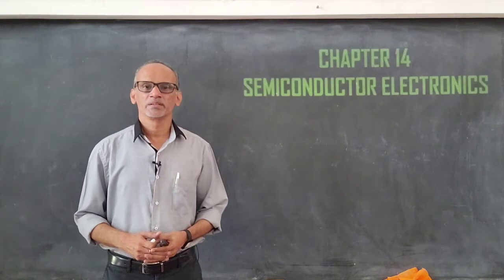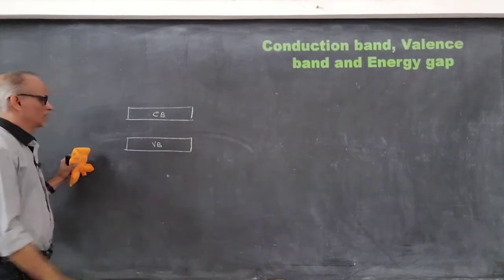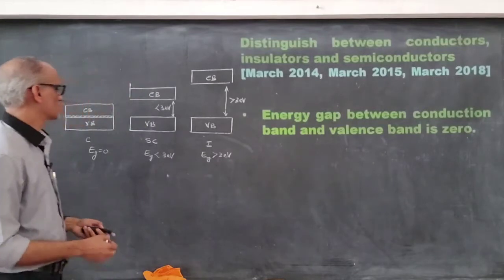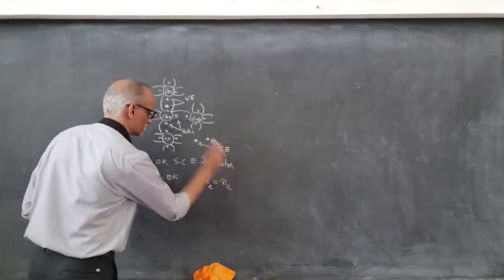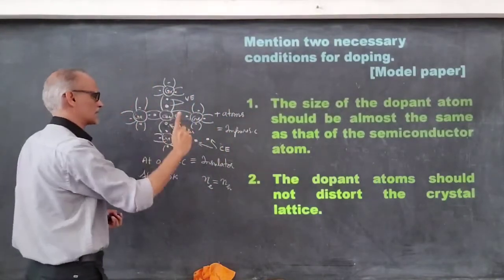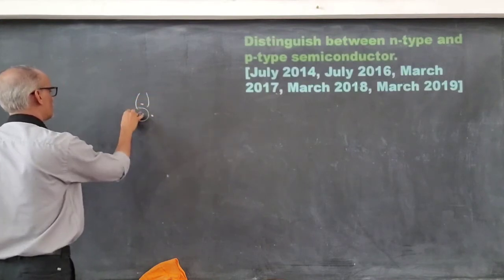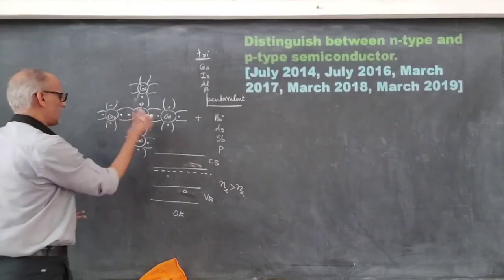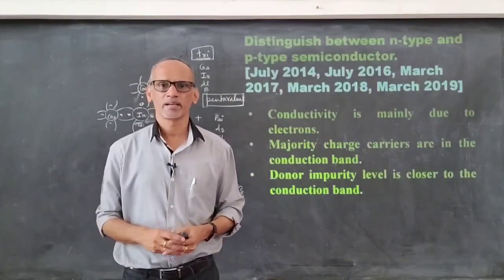SEMICONDUCTOR ELECTRONICS - PART - 1